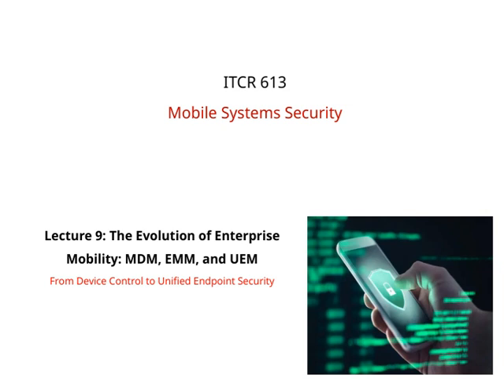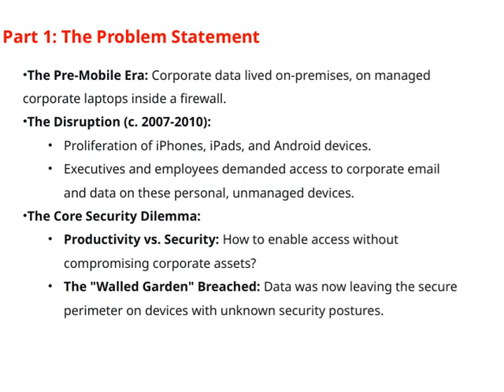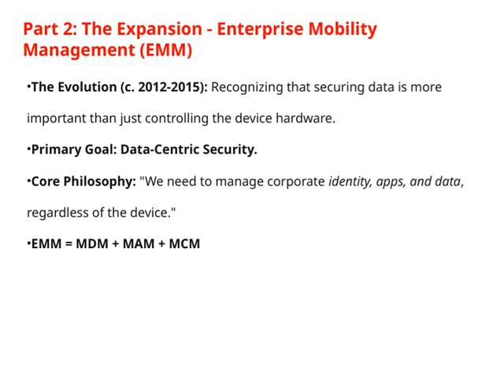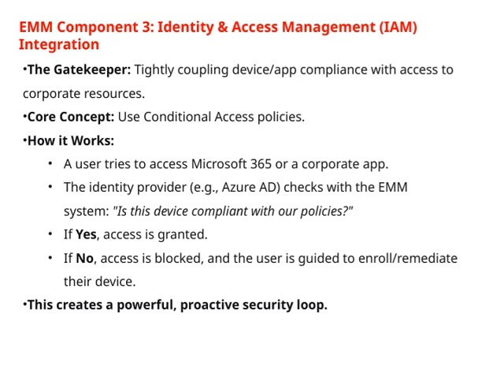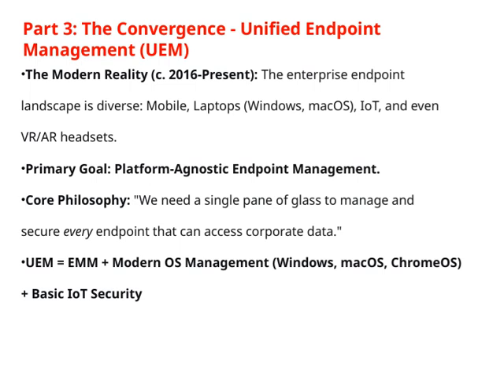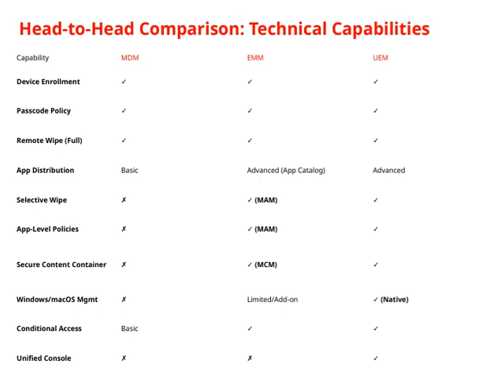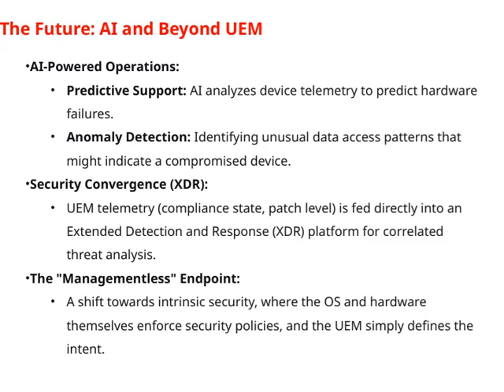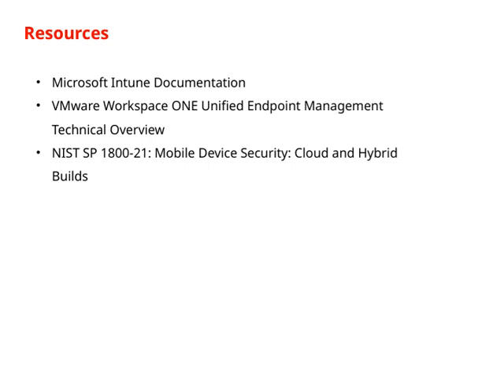Mob Sec2 Lecture 9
Mob Sec2 Lecture 9 (Eng)